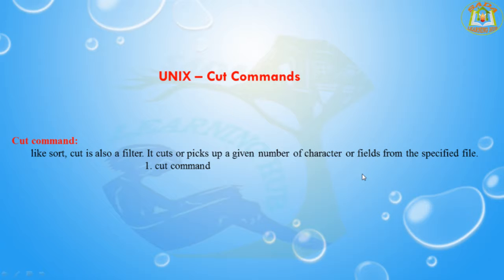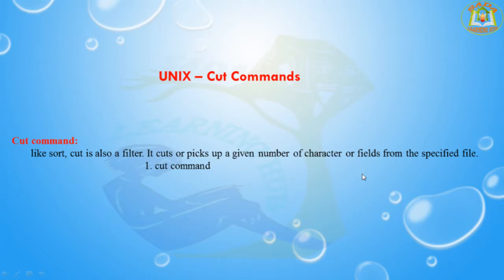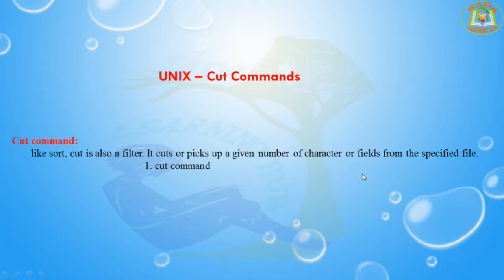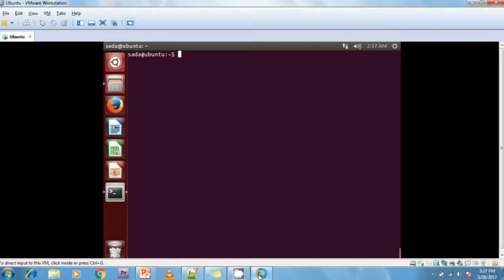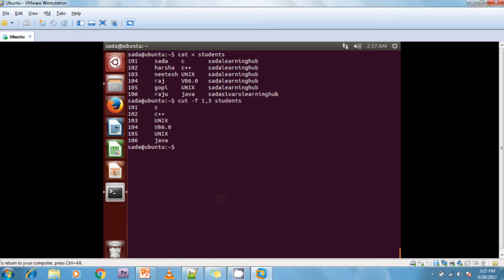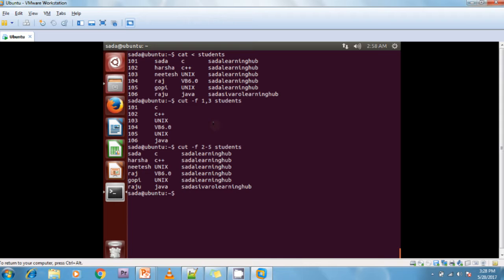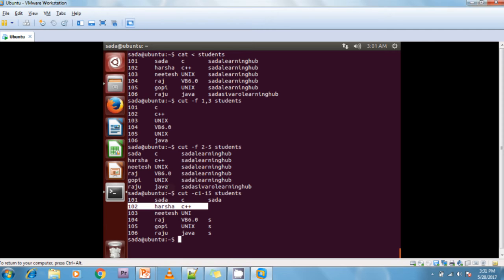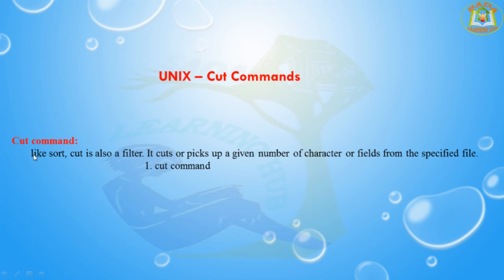Lesson - 15 : UNIX - Cut Command in Unix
Cut Command in Unix ( Linux) Examples
Cut command in unix (or linux) is used to select sections of text from each line of files. You can use the cut command to select fields or columns from a line by specifying a delimiter or you can select a portion of text by specifying the range or characters. Basically the cut command slices a line and extracts the text.

Unix Cut Command Example

 We will see the usage of cut command by considering the below text file as an example

 cat file.txt
 unix or linux os
 is unix good os
 is linux good os

1. Write a unix/linux cut command to print characters by position?

 The cut command can be used to print characters in a line by specifying the position of the characters. To print the characters in a line, use the -c option in cut command

 cut -c4 file.txt
 x
 u
 l

 The above cut command prints the fourth character in each line of the file. You can print more than one character at a time by specifying the character positions in a comma separated list as shown in the below example

 cut -c4,6 file.txt
 xo
 ui
 ln